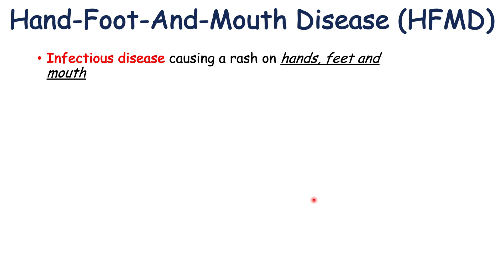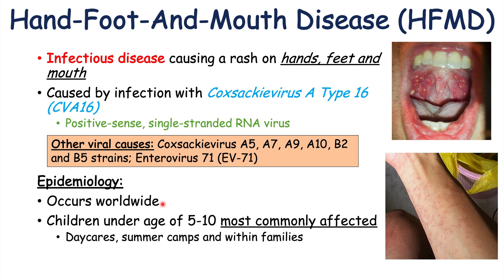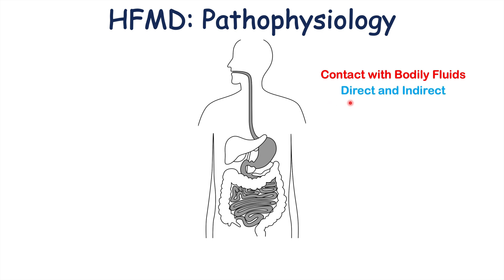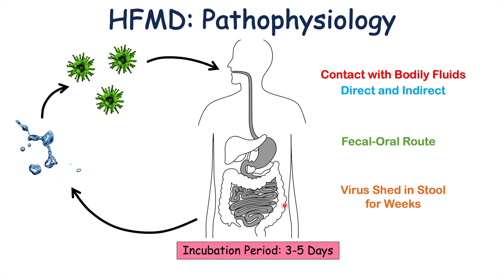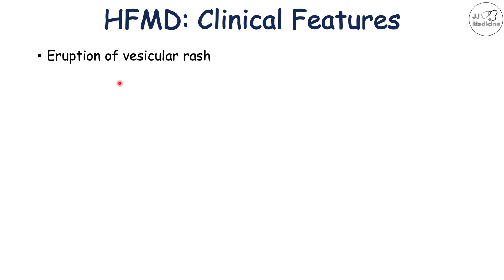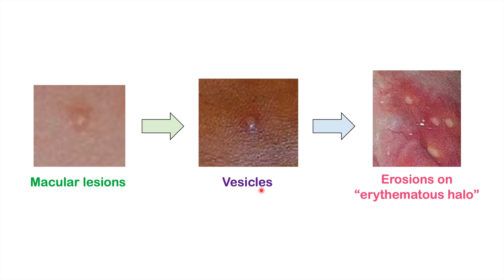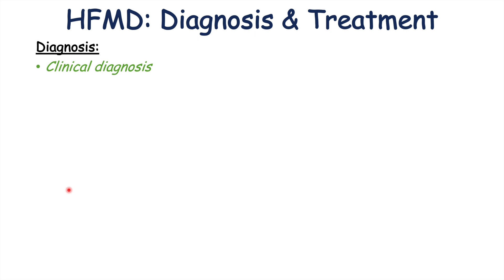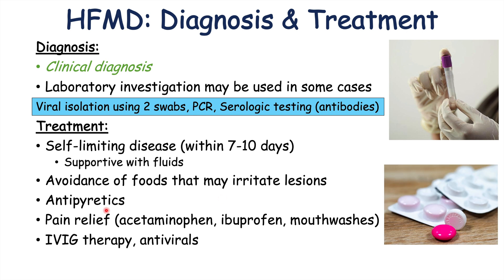Hand, Foot and Mouth Disease | Viruses, Pathophysiology, Signs and Symptoms, Diagnosis, Treatment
Hand, Foot and Mouth Disease | Viral Causes, Pathophysiology, Signs and Symptoms, Diagnosis, Treatment

Hand, Foot and Mouth Disease (Hand-Foot-And-Mouth Disease, HFMD) is an infectious viral condition involving a rash on the hands, feet and mouth. Multiple viruses can cause Hand, Foot and Mouth disease, including Coxsackieviruses and Enteroviruses. In this lesson, we discuss how these viruses are transmitted and how they cause infection, the prodrome of this condition, how the rash evolves, how this condition is diagnosed and how it is treated.

NOTE: I forgot to mention that the virus can also be transmitted from blister fluid as well!

JJ

For books and more information on these topics